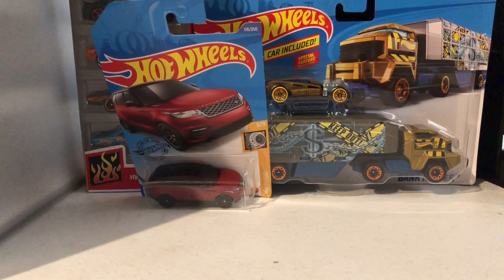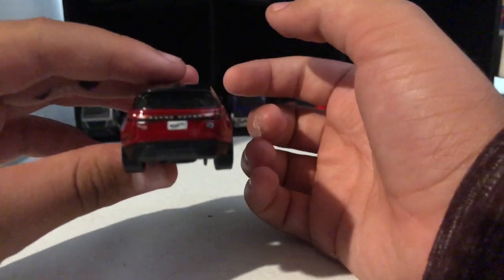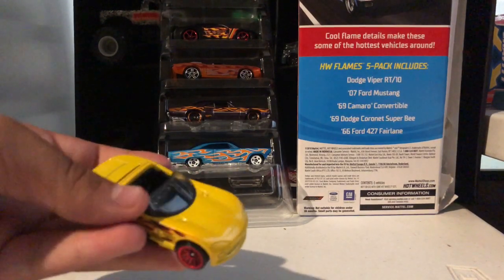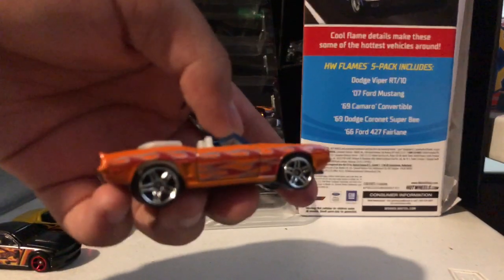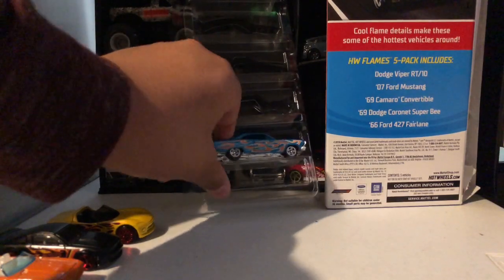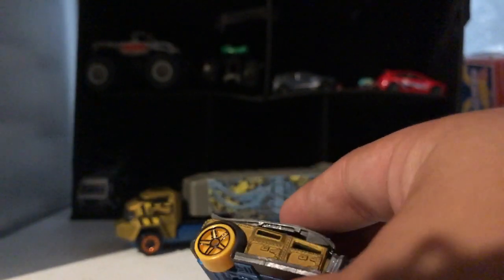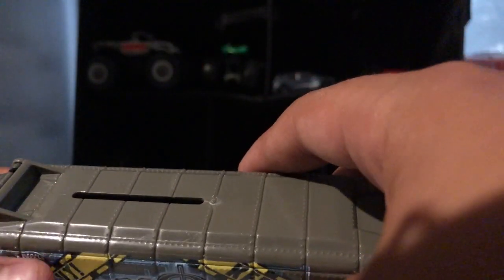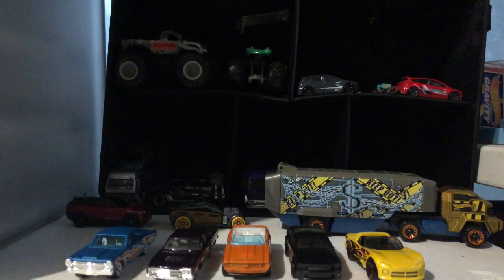Big Unboxing Video 3